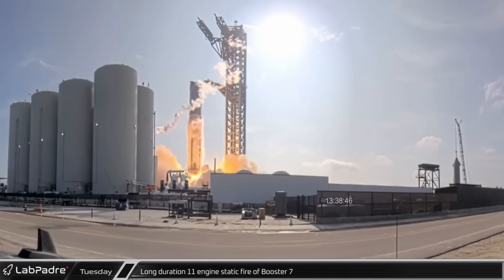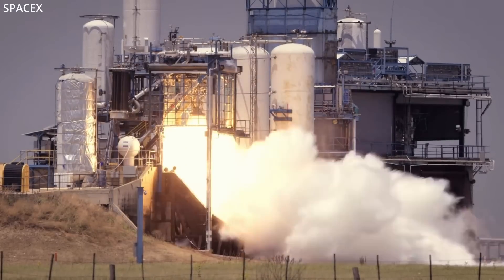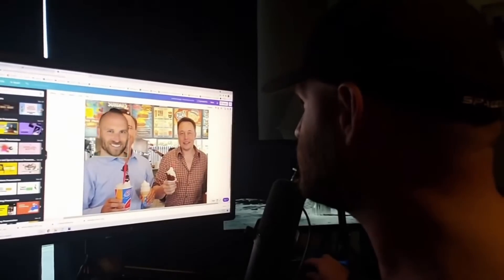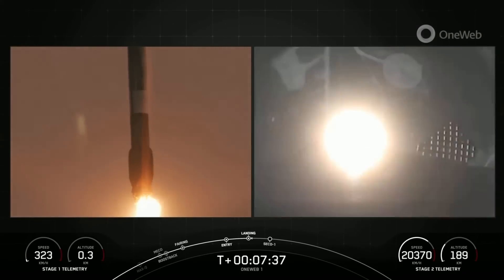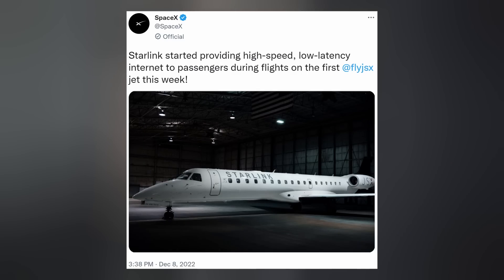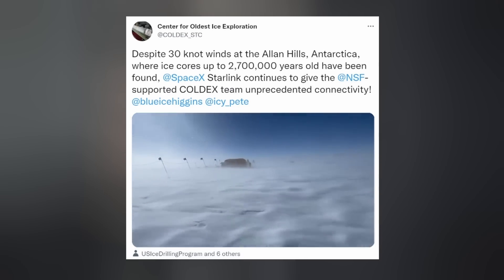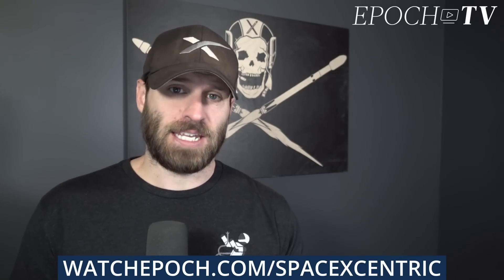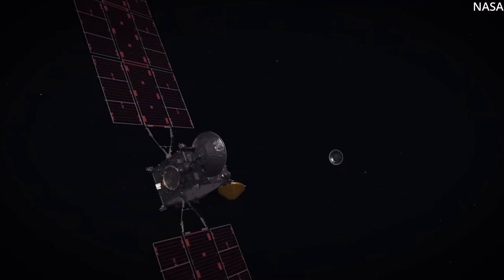SpaceX Starship DearMoon Crew Announced, Starlink Evolves to Starshield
Watch unbiased, truthful news in Epoch TV on any device.

Starship Booster 7 is back in the High Bay. Falcon delivers 40 OneWeb satellites to Earth orbit. Starshield is the government's Starlink. And we finish with today's Honorable Mention. Reposted due to missed editing error. Ep 357

THUMBNAIL: SpaceX, dearMoon, Everyday Astronaut

TIMESTAMPS:
Intro: 0:00
Starship: 0:21
OneWeb: 2:50
iSpace: 3:59
Starlink: 4:10
Honorable Mention: 7:02